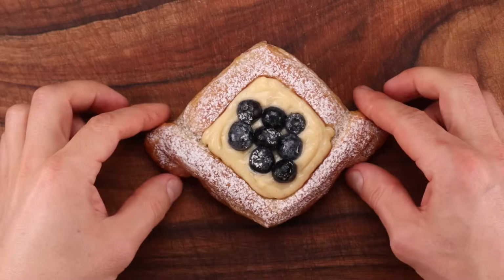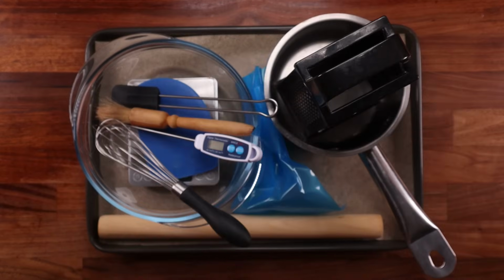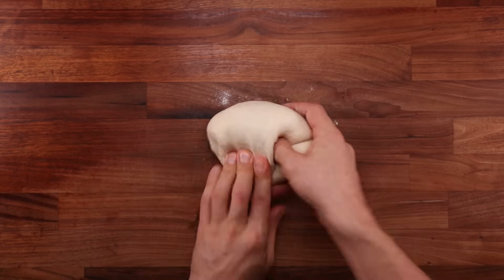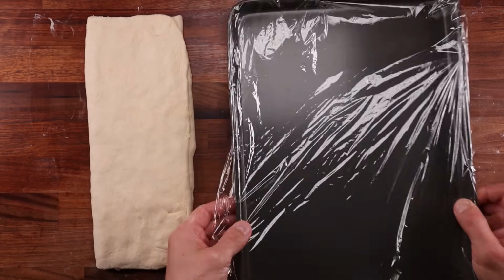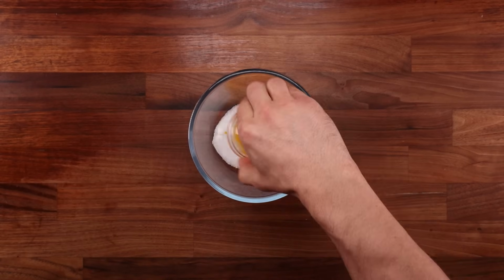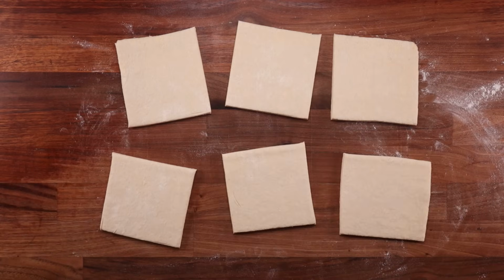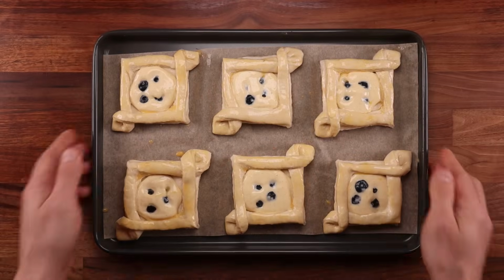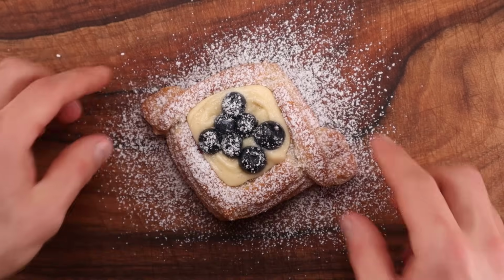How to Make Delicious Blueberry Pastries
This dough is so versatile that I cannot keep myself from using it for more and more projects. Giant blueberry Danishes filled with cream cheese and custard are hard to beat when it comes to pastries. These bad boys are crispy, flaky, slightly sweetened, and full of fresh juicy berry goodness. You can swap the berries for other ones if you like.

🥐 Learn all about bread making here ⤵️